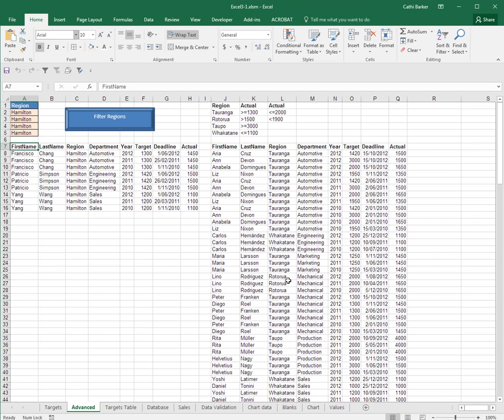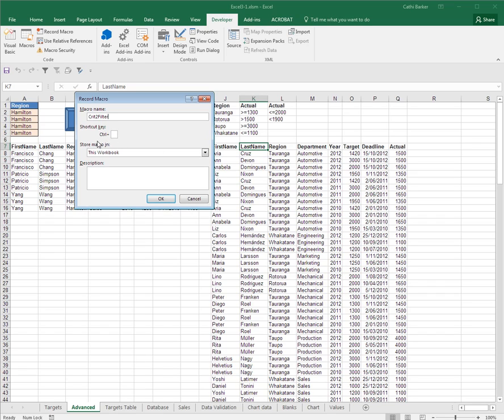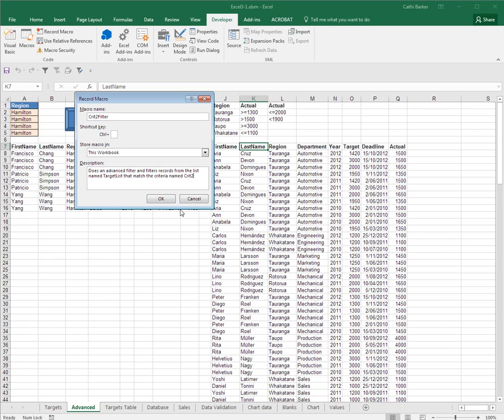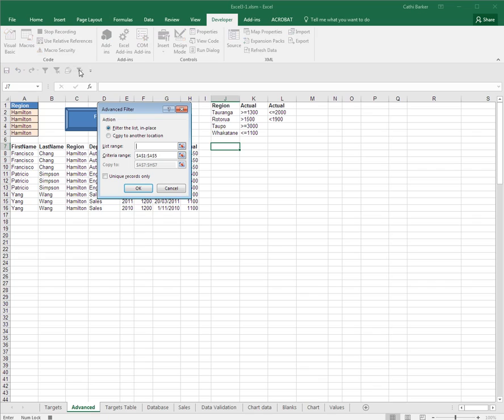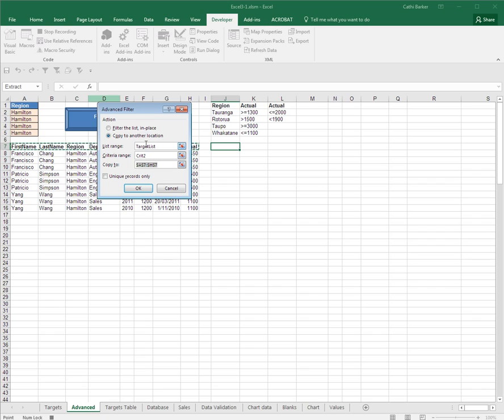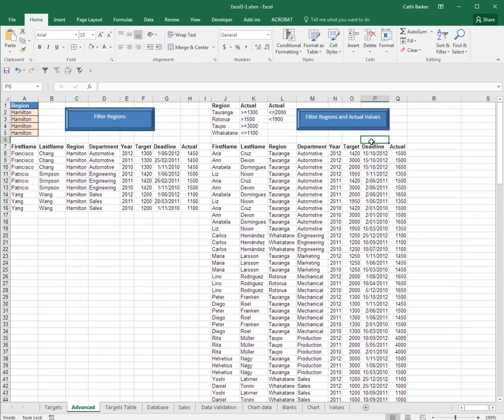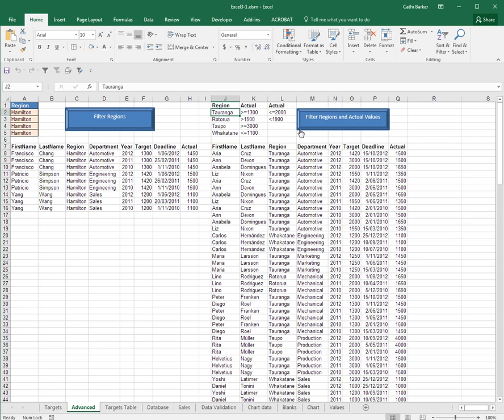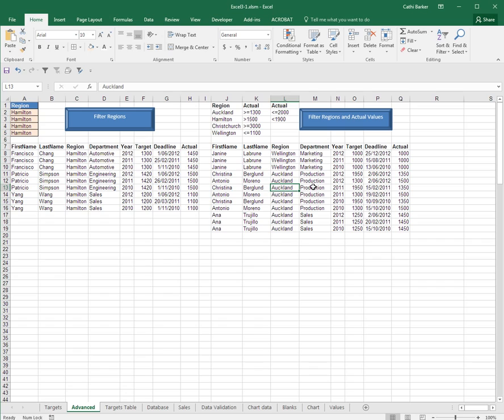Microsoft Excel Data Manipulation Level 3 - Video 14 Advanced Filtering Macro 2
Microsoft Excel, macro, advanced filtering macro.

This is one of a collection of videos that goes with our Excel Level 3 Course called Data Manipulation.  If you would like the exercise files and notes and other resources that accompany the videos, please and enrol in either the MS Excel Level 3 Face to Face, Remote or Online versions of the course.